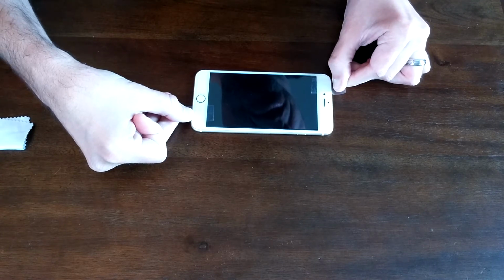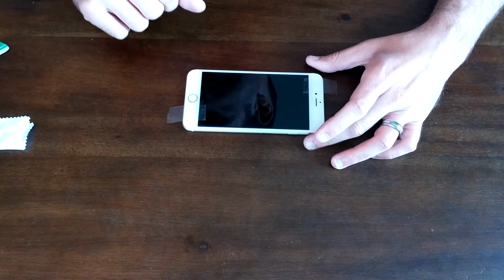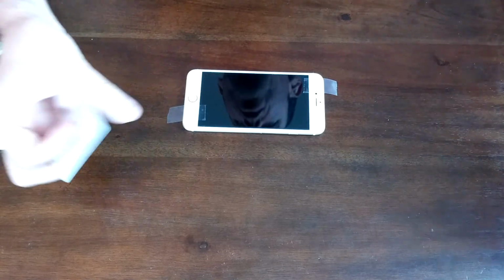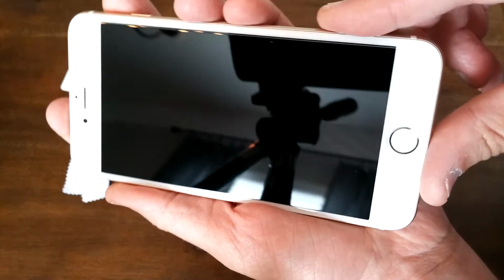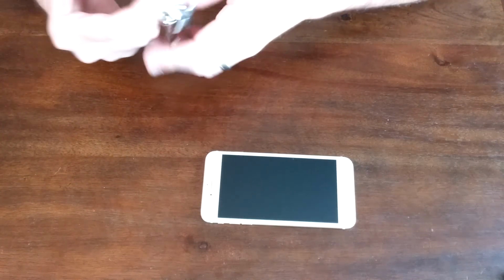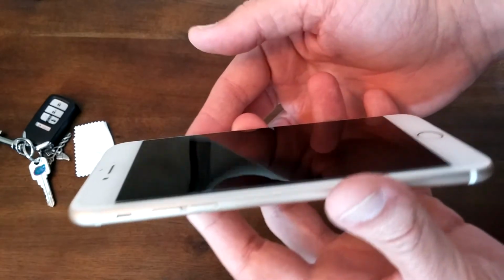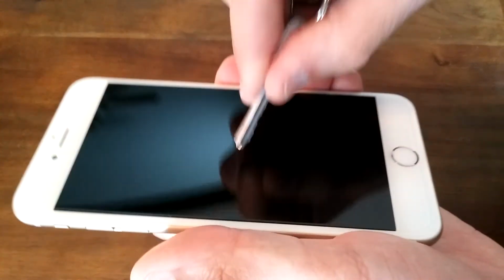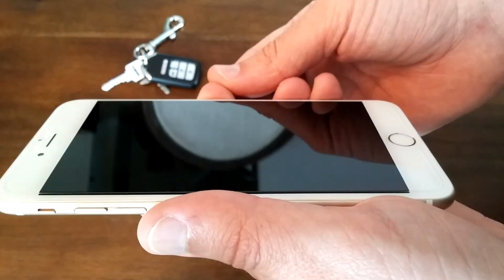IPhone 7 Plus\6s Plus\6 Plus Glass Case Friendly Screen Protector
These glass screen protectors protect your screen from scratches and drops and they are case friendly so you never have to worry about what case you buy. The screens also have a coating on them that help repel fingerprints and liquid. They also stand by there product with lifetime replacements, You cant go wrong! Made by Benuo.

Where to buy